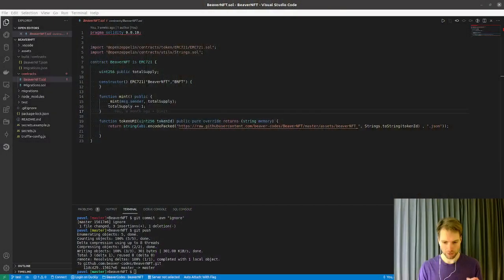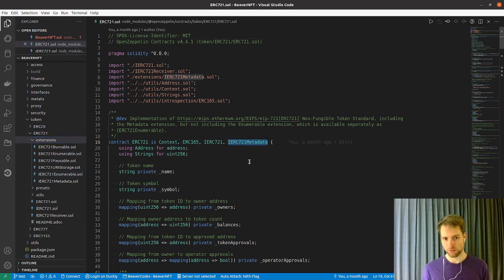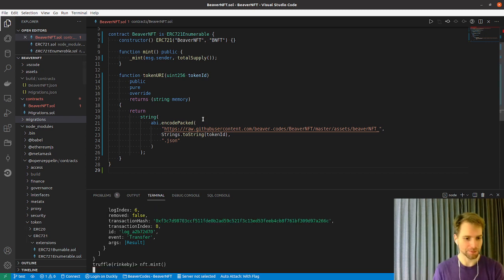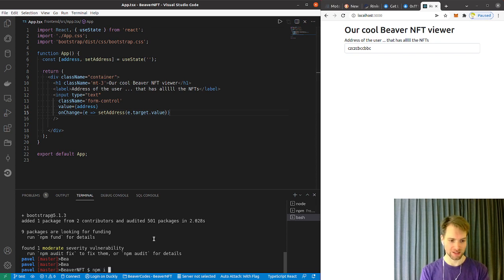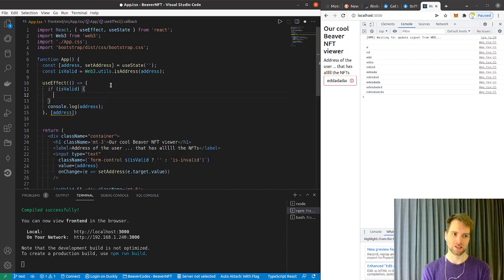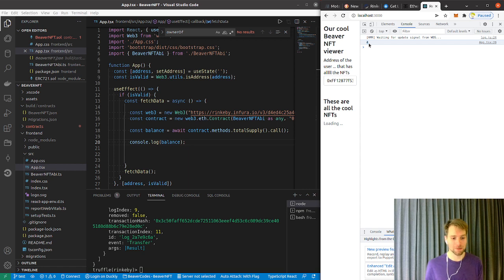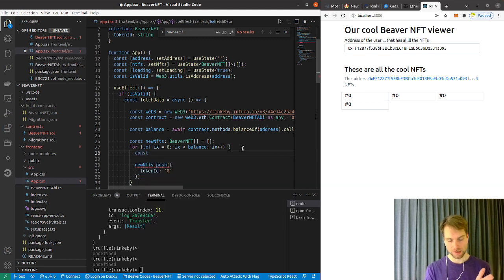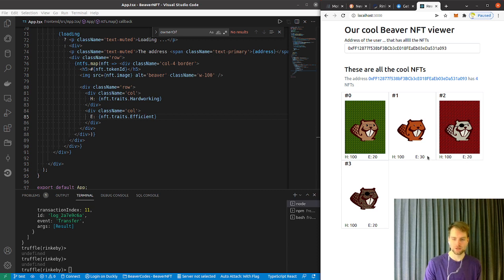How to show off NFT gallery on your website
In this video, I created a simple React App that linked to our NFT contract

Come to chat in Discord!